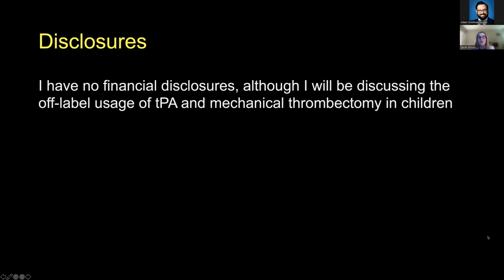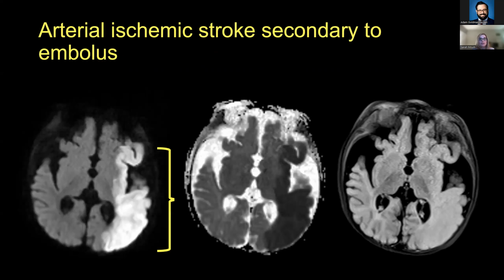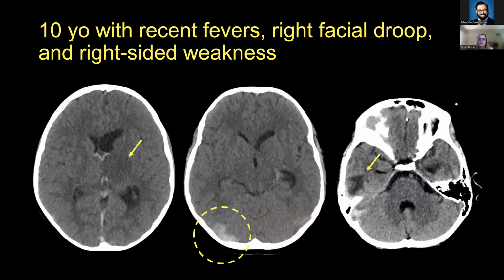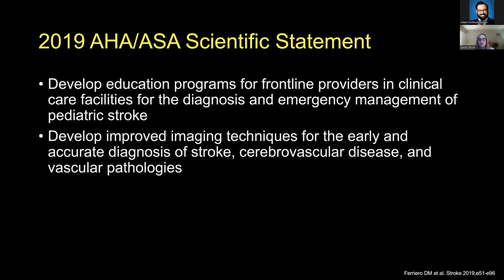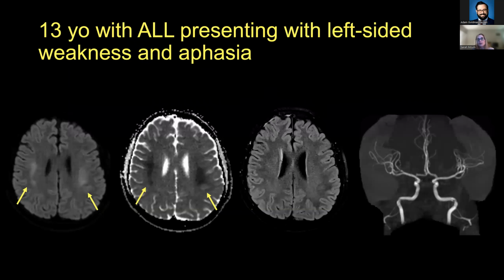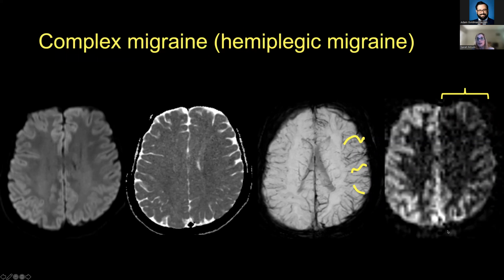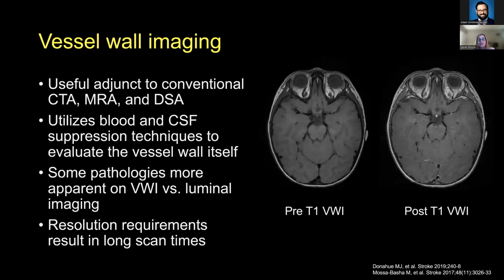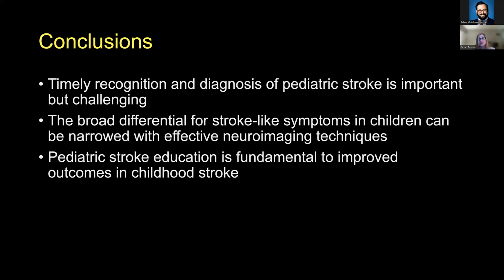Pediatric Stroke -- Dr. Sarah Moum -- 3.9.2023